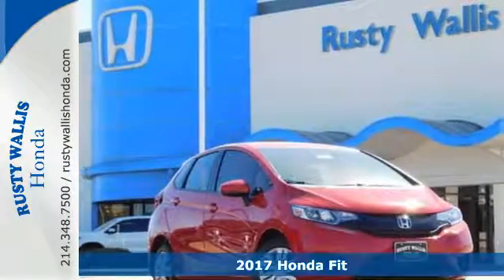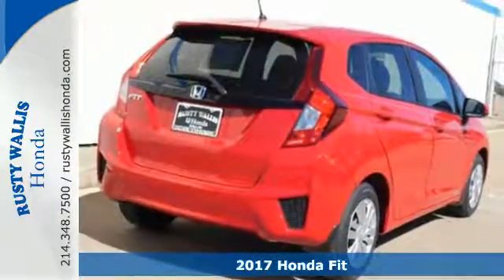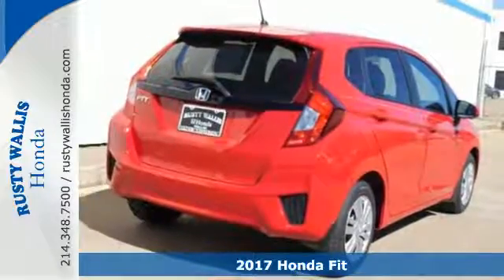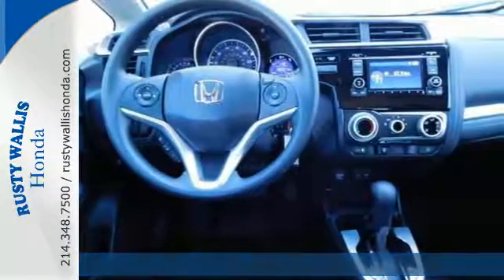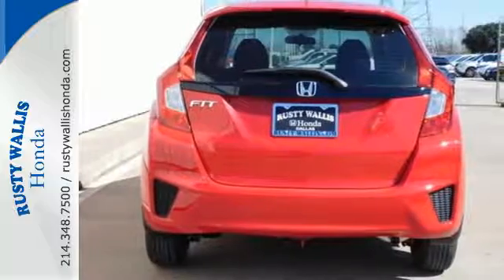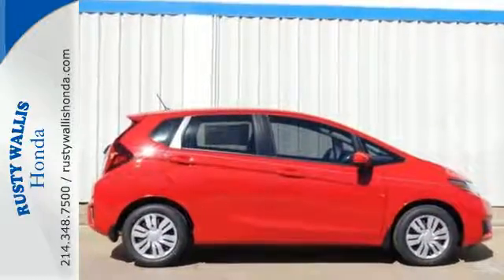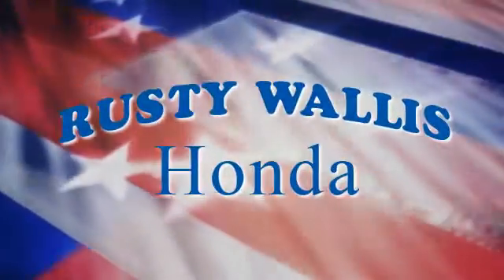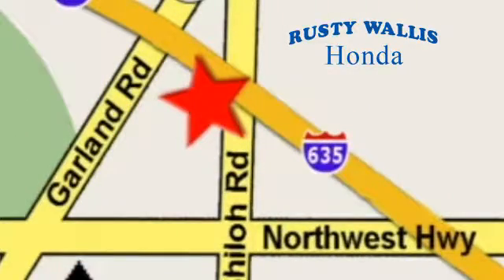2017 Honda Fit Dallas TX Fort Worth, TX #170939 - SOLD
Year: 2017
Make: Honda
Model: Fit
Trim: LX CVT
Engine: 4 Cyl - 1.5 L
Transmission: Variable
Color: Milano Red
Interior: Black/
Stock #: 170939
VIN: JHMGK5H52HS016687
FWD. Join us at Rusty Wallis Honda! Get ready to ENJOY! How do you beat the price at the pump? Just try this this gas-saving 2017 Honda Fit on for size, that's how. You, out enjoying this superb Honda Fit, would be so much better than it sitting here proving nothing on our lot. It's ready, each time and every time. Come let it show you! brbr8 Time Presidents Award winner,the most of any Metroplex Honda dealer.Customer service,integrity and character is where we proudly hang our hat. Stop in and give us the chance to impress. Remember, Every Honda purchased at Rusty Wallis Honda comes with a maintenance program that includes your first two oil changes free!

Address:
12277 Shiloh Road